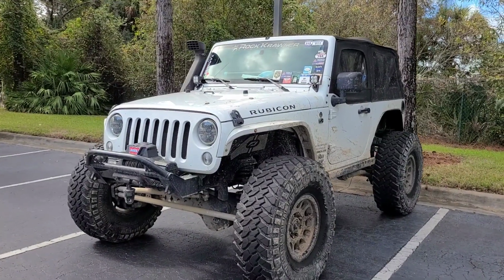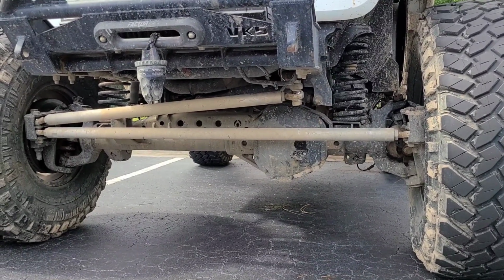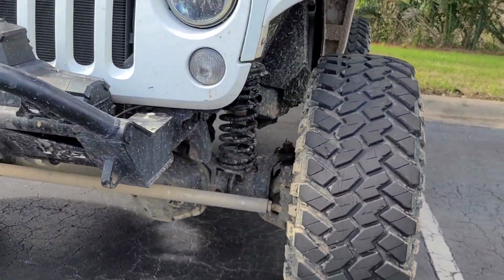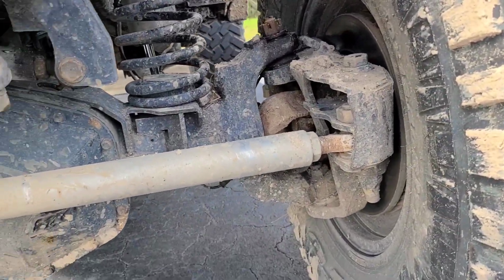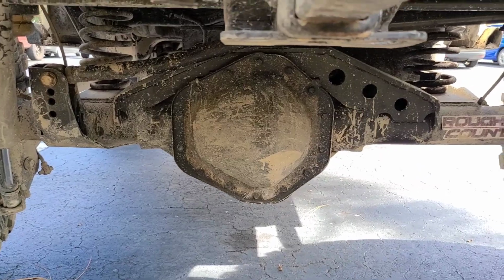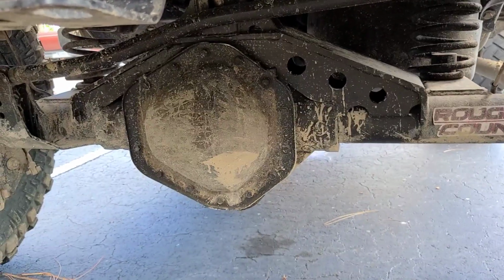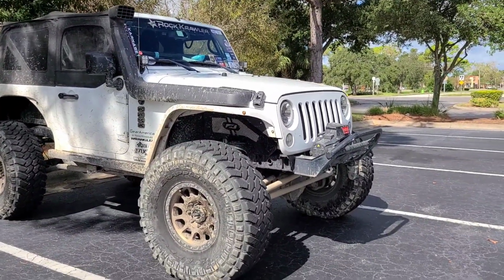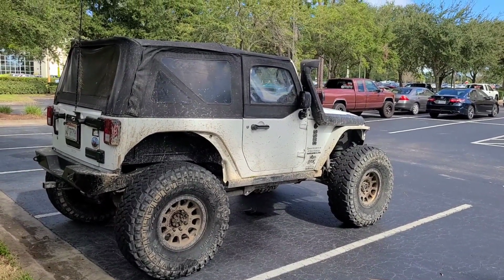How to do a 1ton swap on your jeep JK | SFJ How Tos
Quick video for you guys breaking down how i went about doing a 1ton swap on my jeep JK.
any questions dont hesitate to DM me @soflo_jk
thanks!